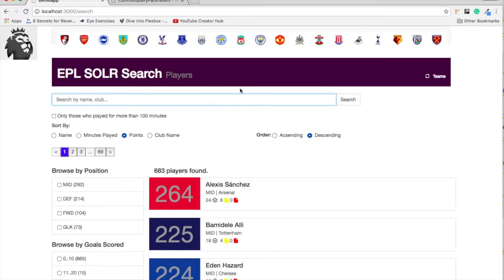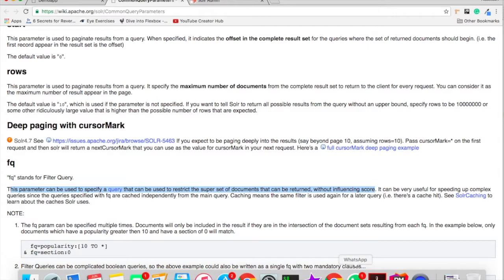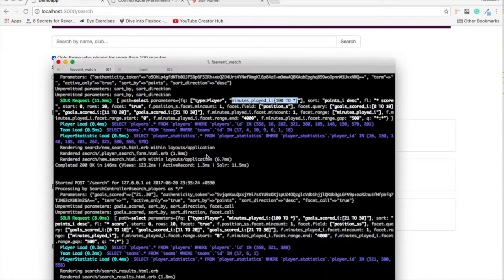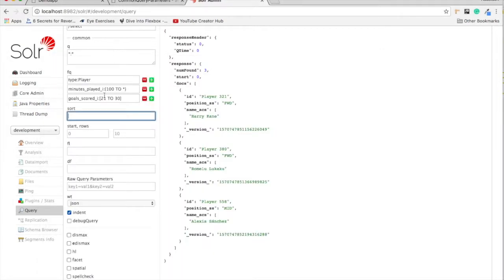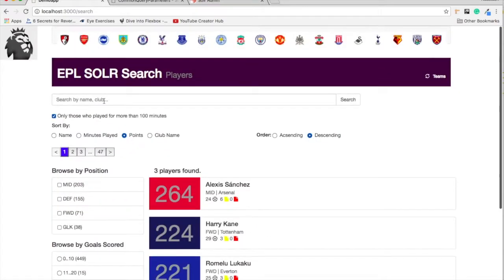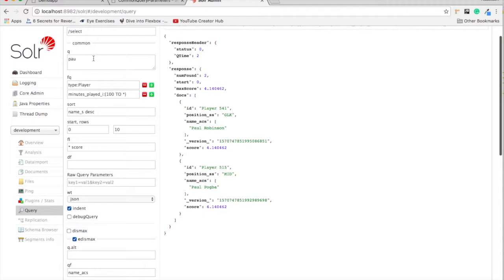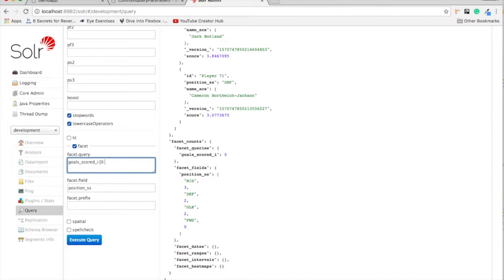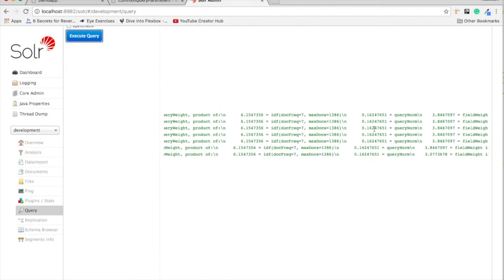How to debug search queries in sunspot solr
In this video, we learn to debug the solr search queries using sunspot solr's web interface